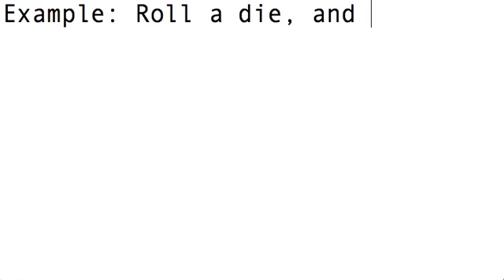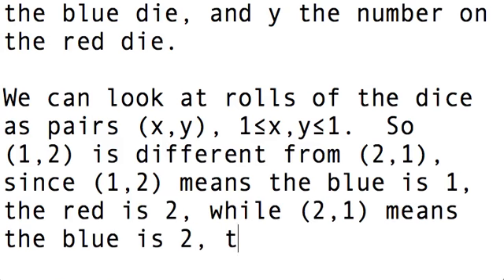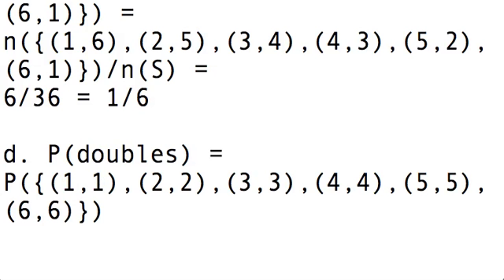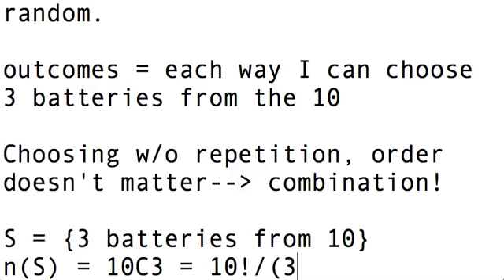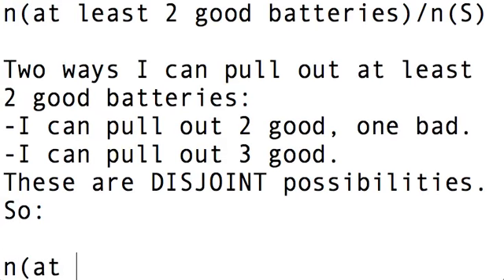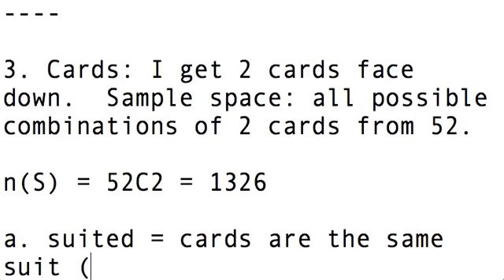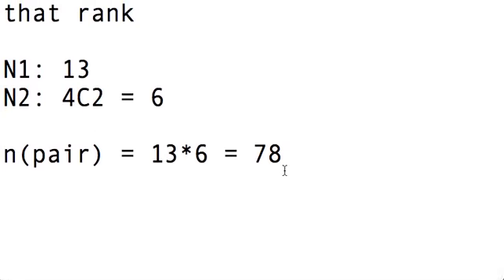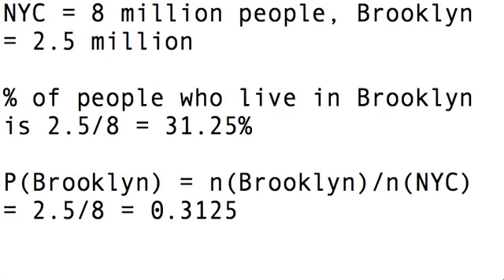§8.1 Part IV: Equally Likely Outcomes Examples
We work through many examples of using counting techniques to compute probabilities.